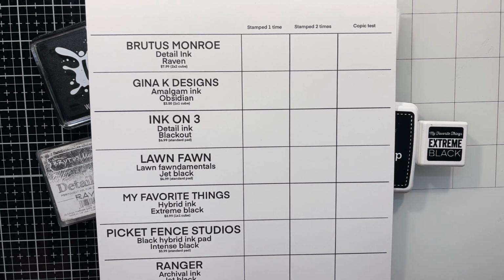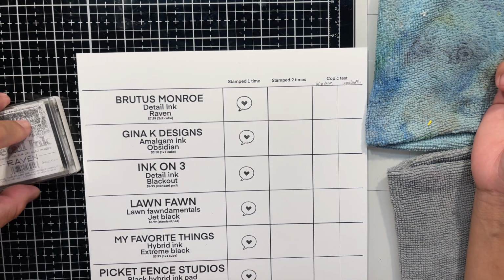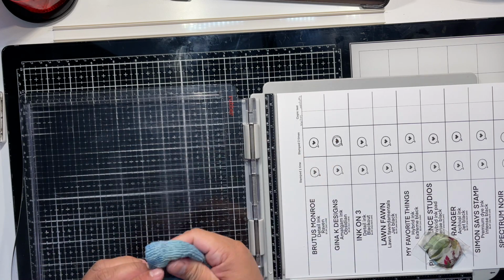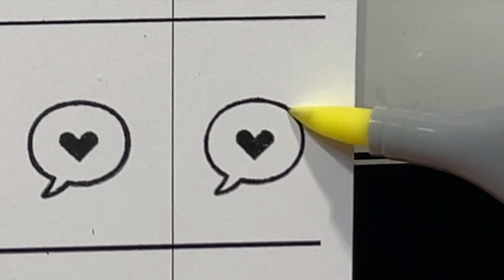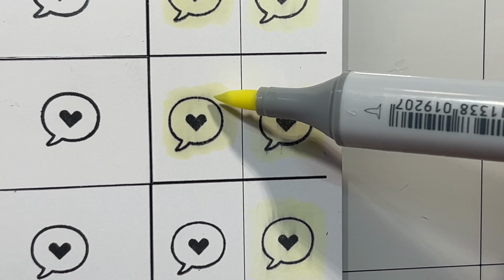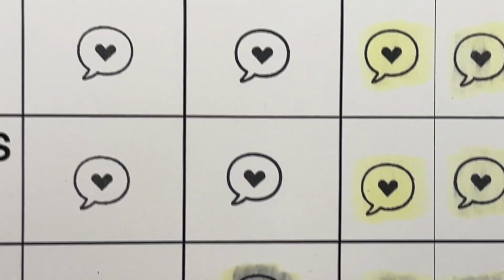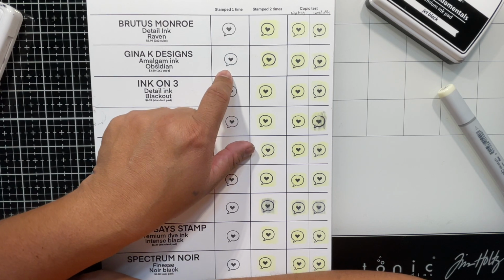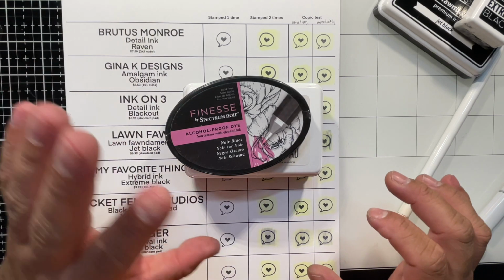I AM TESTING ALL OF MY COPIC SAFE INKS. DO THEY LIVE UP TO THEIR CLAIMS?